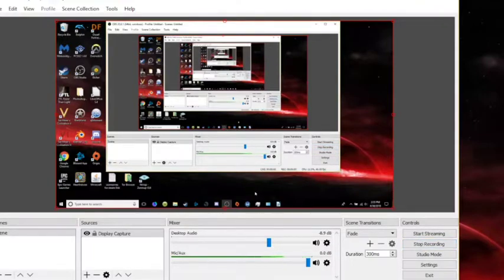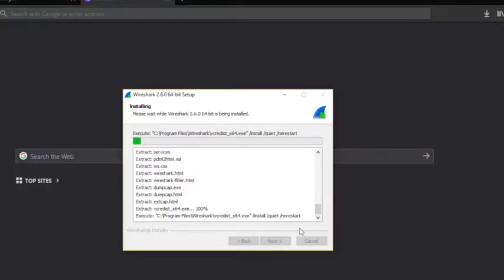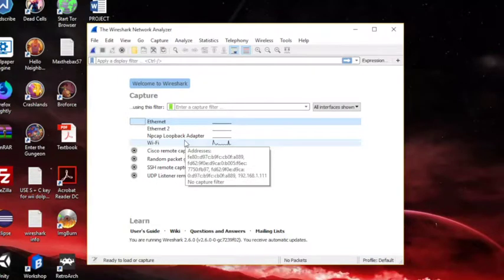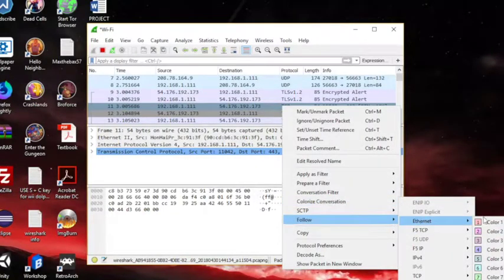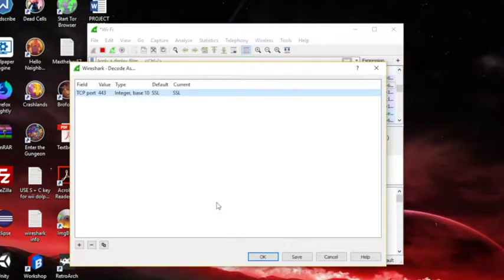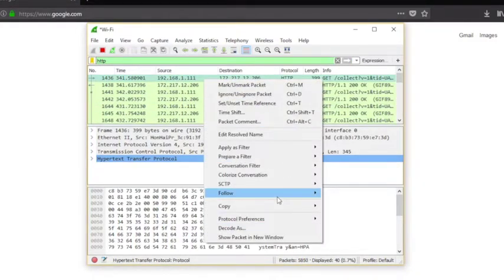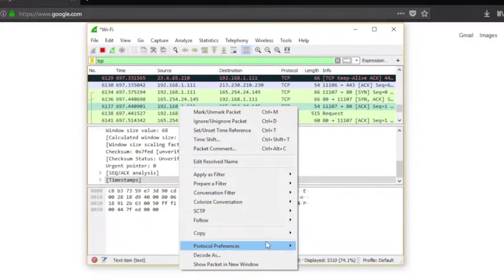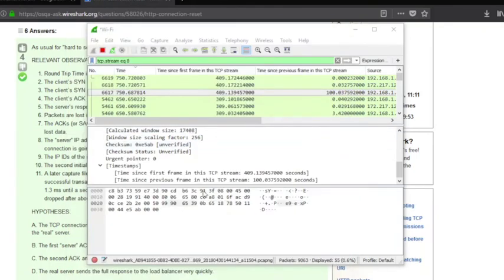Wireshark 2.6.0 install and tutorial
How to install wireshark 2.6.0 and how to use the basics